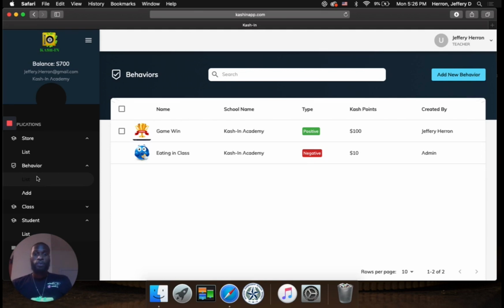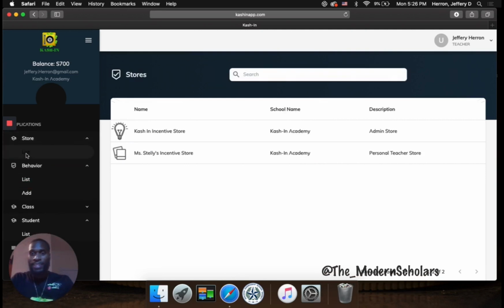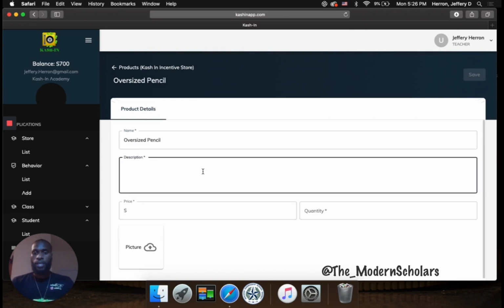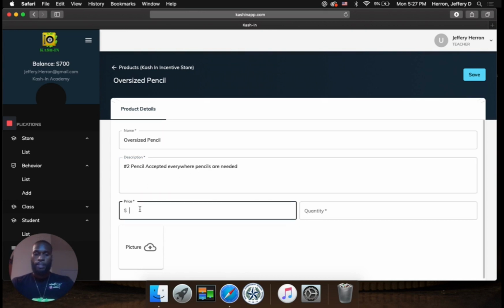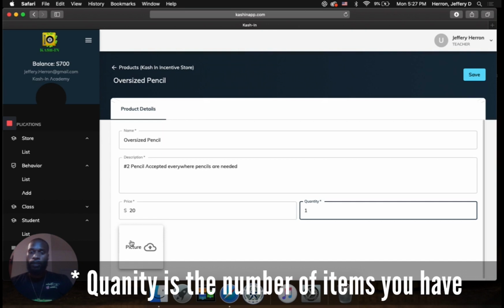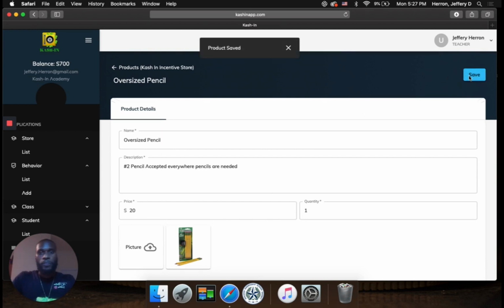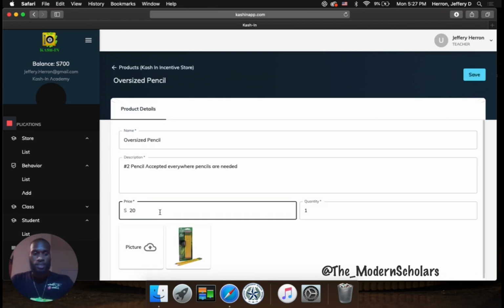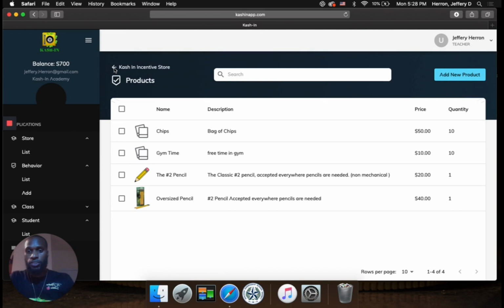Kash-In App: Introduction Tutorial #3- Adding Products and Incentives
Do you wish your token economy was digital? Looking for ways to motivate your secondary students? Tired of the headaches with paper money classroom economies? Need an easier way to track student behaviors? Want a way to engage students for virtual learning?

The Modern Scholars are teachers helping teachers and we present Kash-In. Kash-In is a digital classroom management tool that converts points into ‘kash’ and allows teachers to monetize behaviors and actions, awards students with ‘kash’, and build an on-line incentive store where students can use their cash to purchase rewards.

For teachers, schools, and districts it allows for a unified behavior management and academic success system, with data for intervention purposes.

Learn more about The Modern Scholars and Kash-In Try Kash-In for free for a limited time

Support by liking, commenting, and donating to a growing startup.